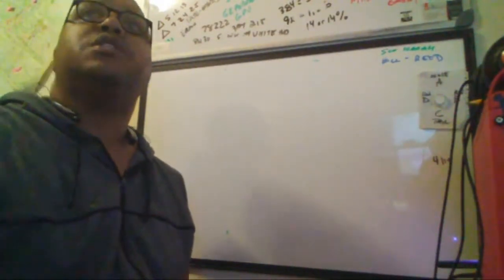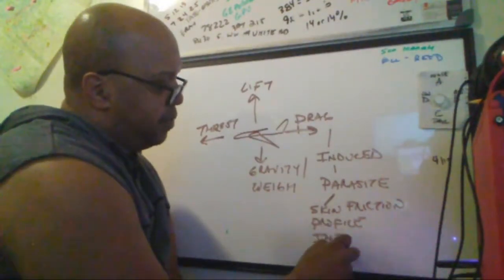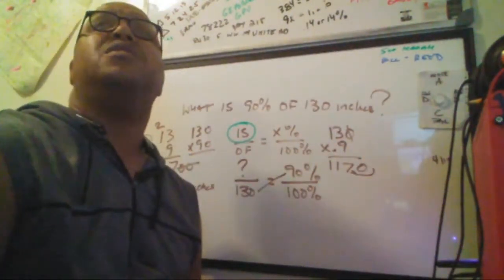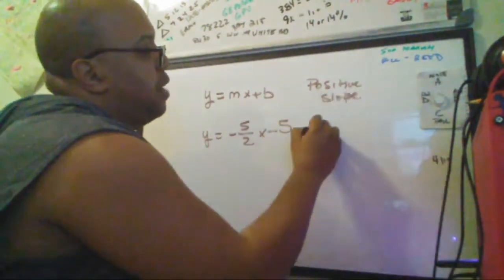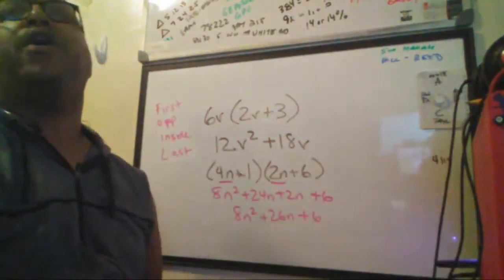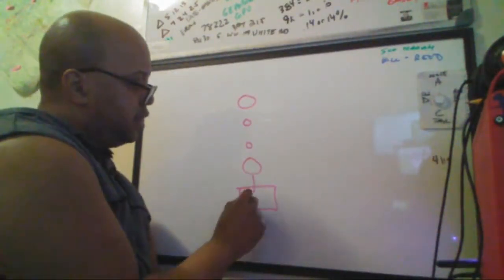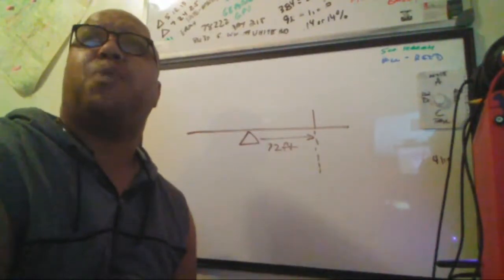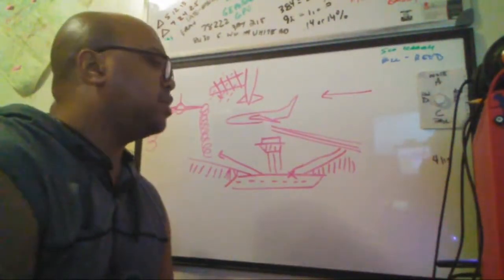Military Aptitude And FAA Test Prep Live